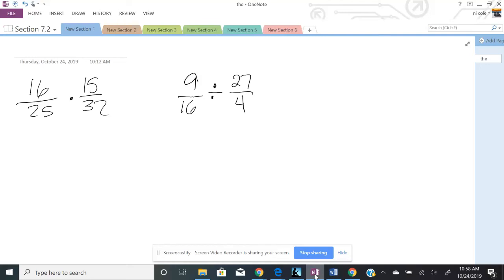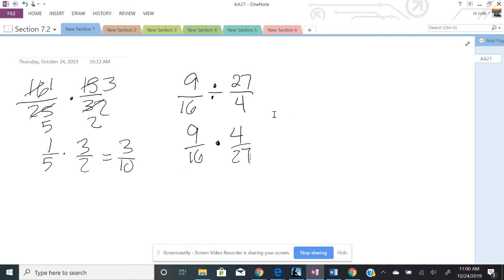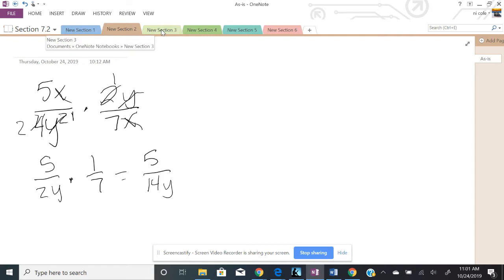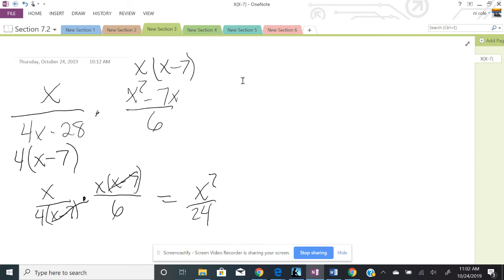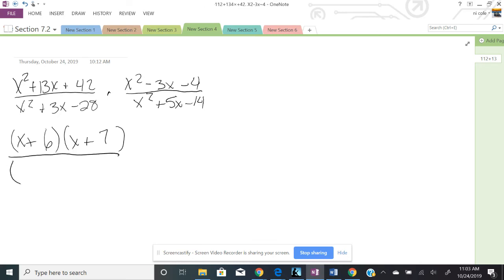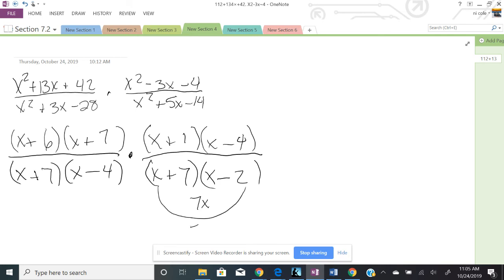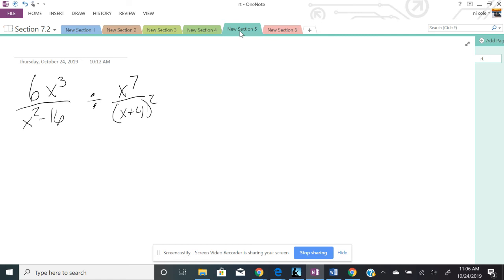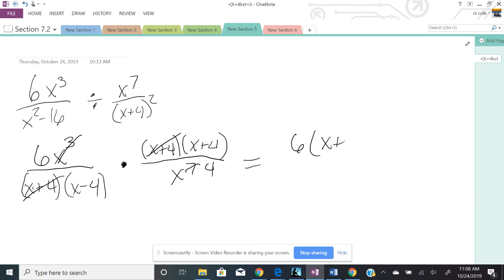Section 7.2 Part 1